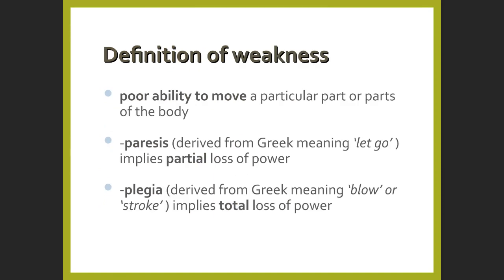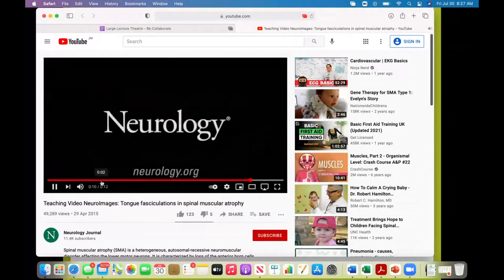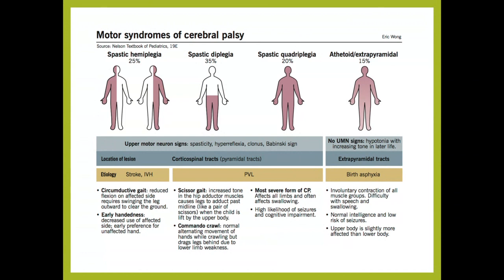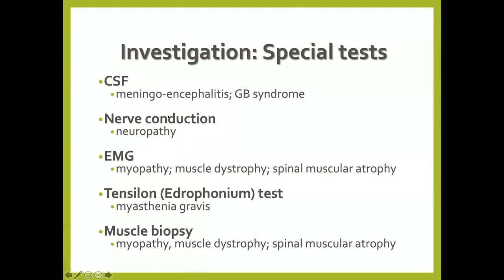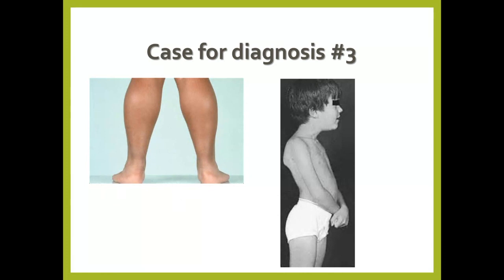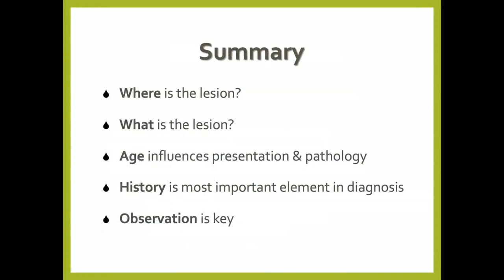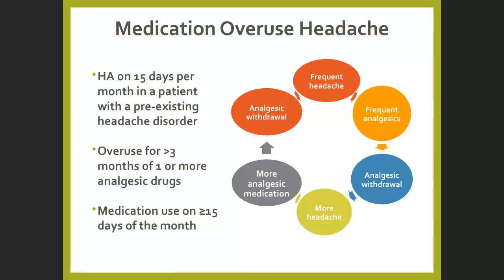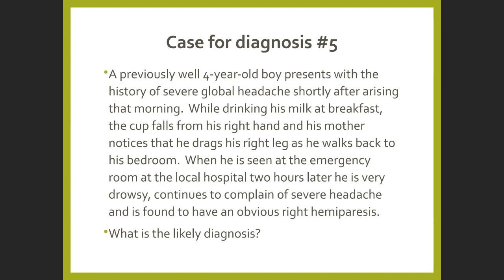Peads Lecture 8 Child with weakness Management and diagnosis